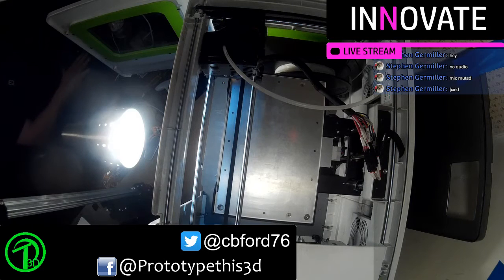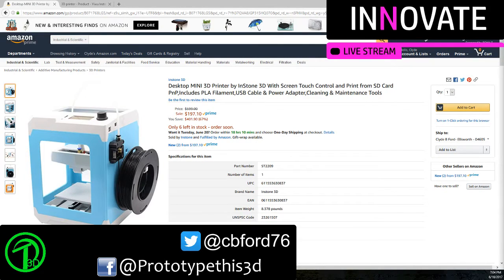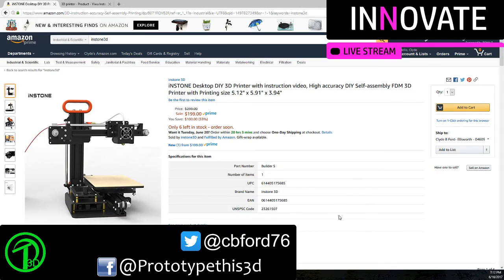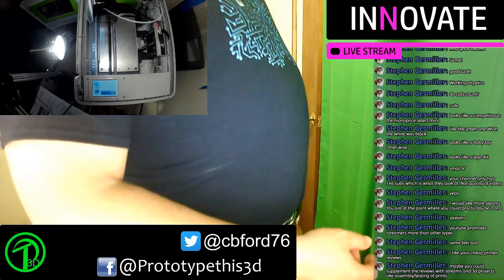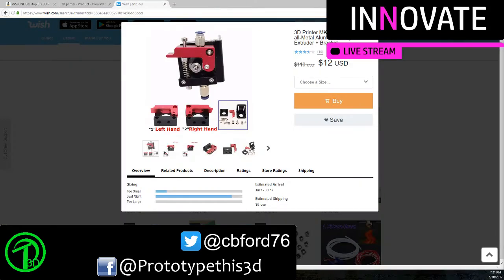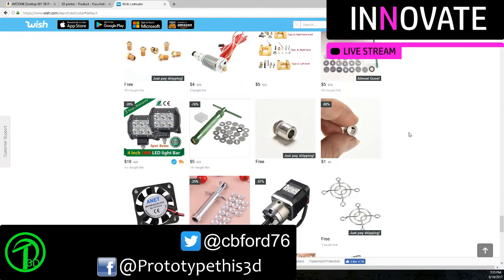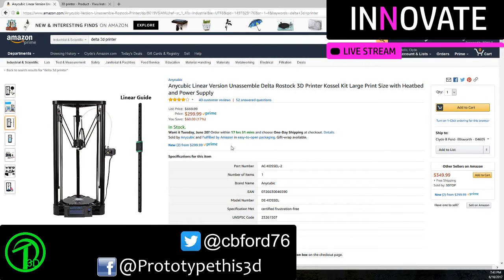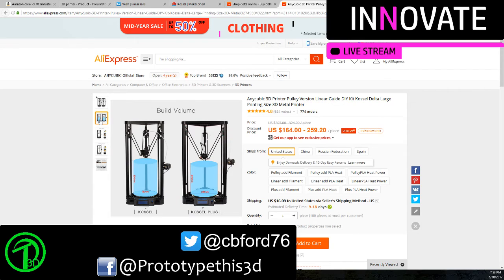iNSTONE Inventor Pro - Final Thoughts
Let's talk about the iNSTONE Inventor Pro. Do I like it? Do I hate it? What would I do differently.

Based on conversation